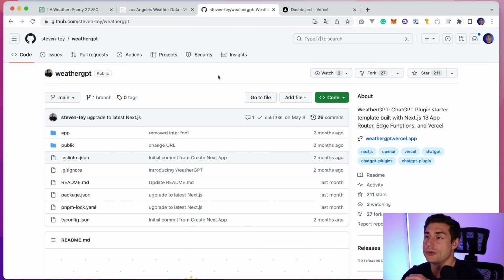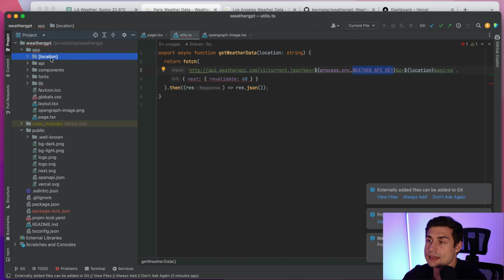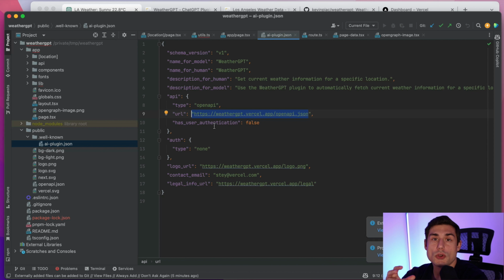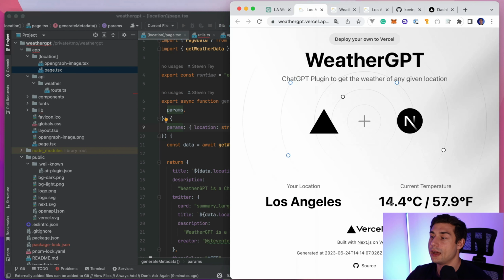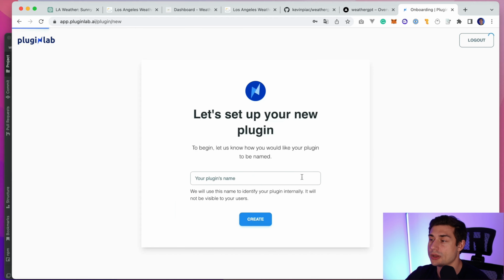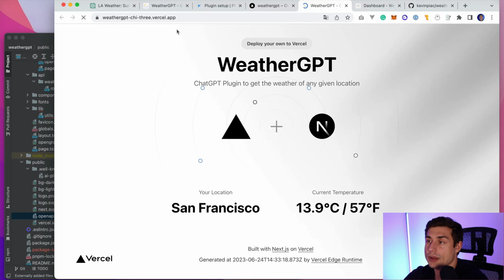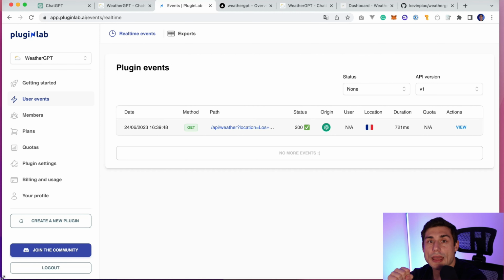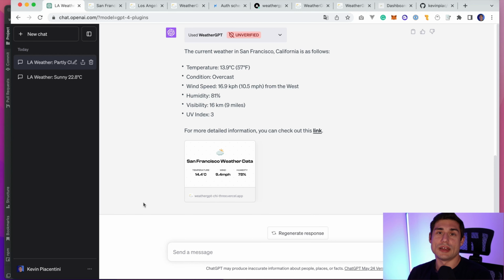Your ChatGPT Plugin With Nextjs, Vercel and PluginLab (WeatherGPT)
➡️ Resources

In this video, I will show you how you can get started with the WeatherGPT plugin boilerplate to create your first plugin with Nextjs, Vercel and PluginLab.

➡️ Chapters:
00:00 Introduction
00:40 Forking the repo on Github
01:40 Boilerplate tour
07:10 Deploying using Vercel
09:00 Connecting PluginLab
12:40 Install on ChatGPT
14:30 Last fixes
15:40 Outro

➡️ Who I am:

🚀 My name is Kevin, I'm a software engineer and the cofounder of